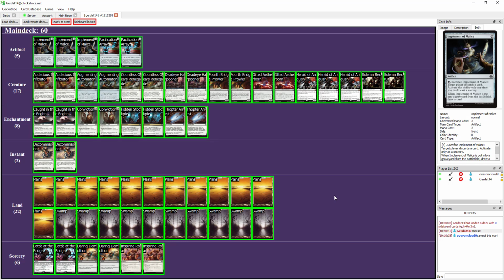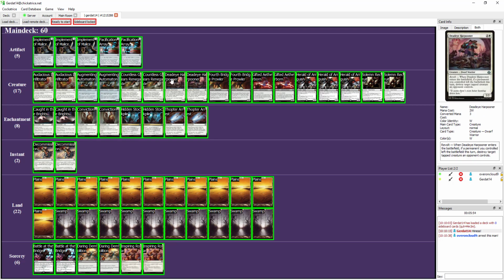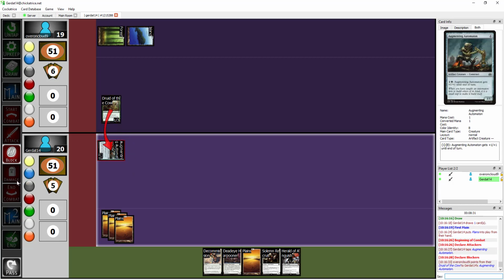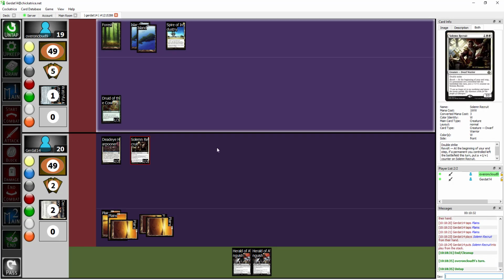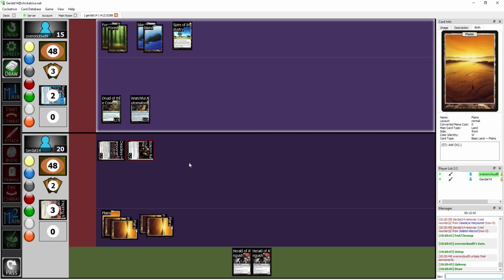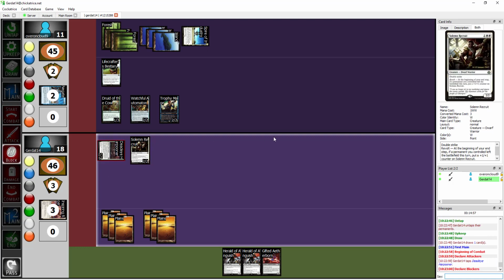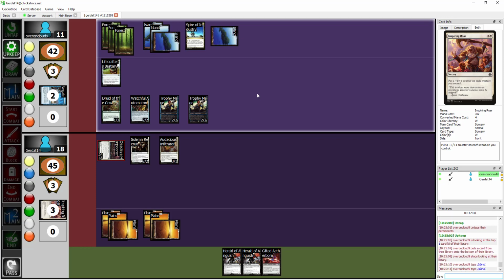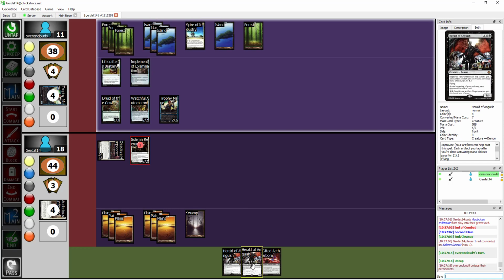Magic the Gathering: Aether Revolt vs. Aether Revolt - Part 1